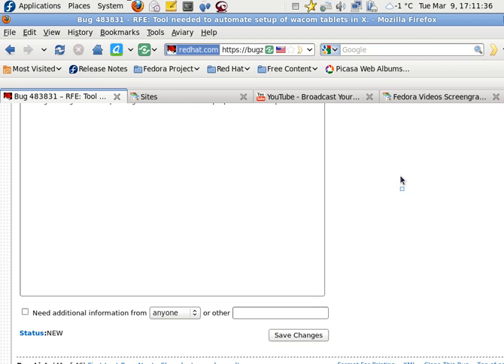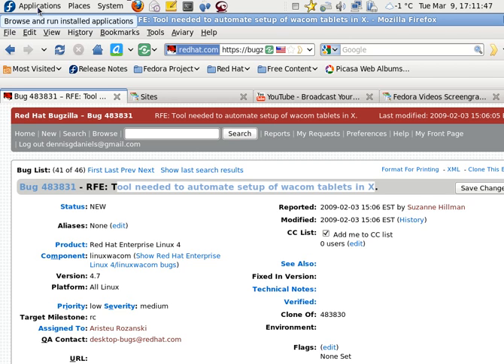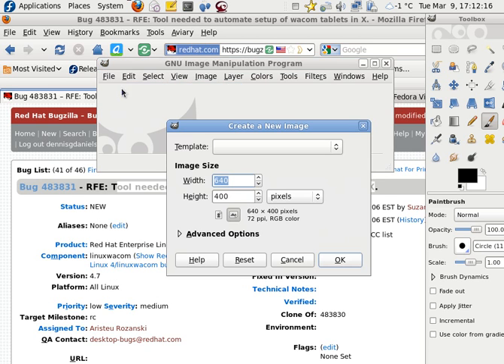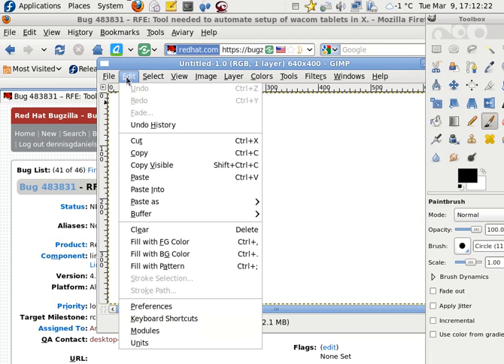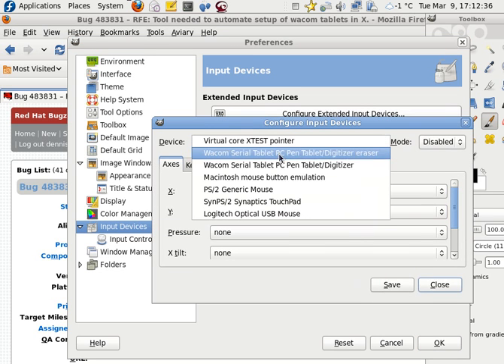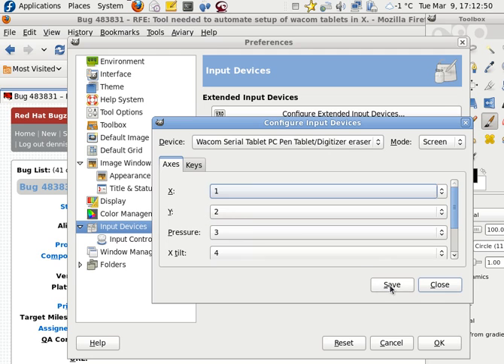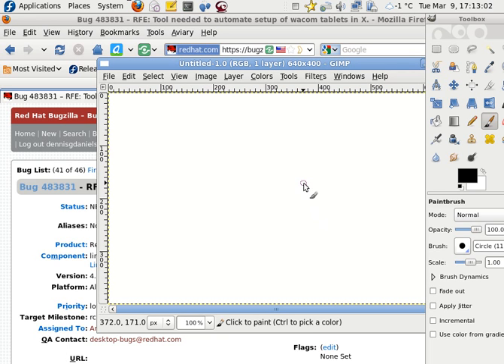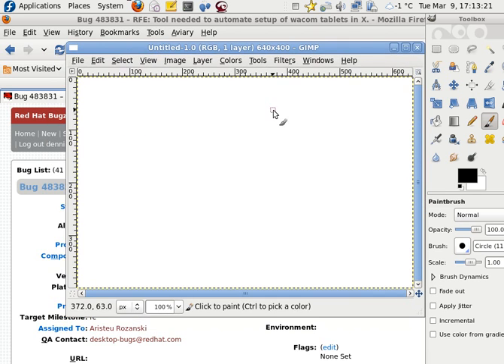Wacom Tablets and Fedora12 are not happy together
Fedora12 really needs a tablet configuration UI. I don't have to mention that my tablet works fine in a second on my XP machines.

Youtube's support for OGV has slipped to near zero recently. You can see the original video here: